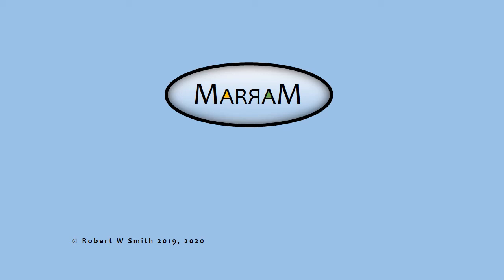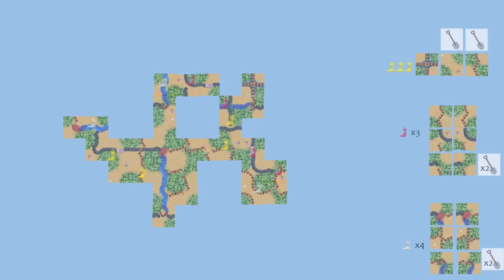Marram - Tips for Improving your Game - Part 2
This video shows a complex situation in a game of Marram, and how good and advanced players might tackle their next move.